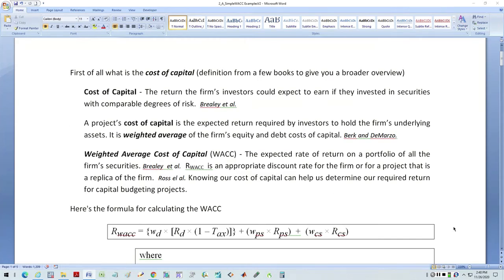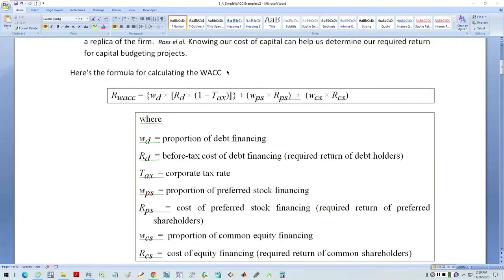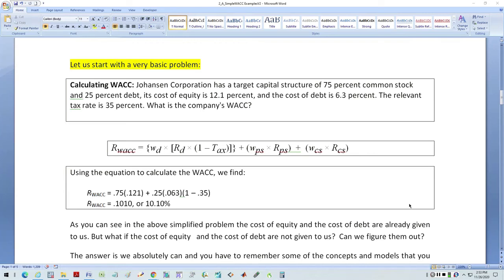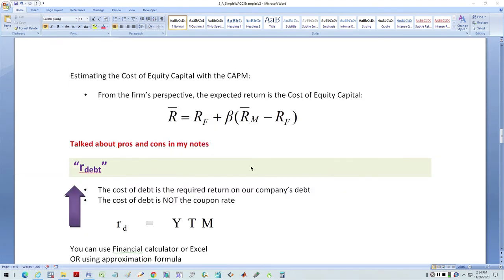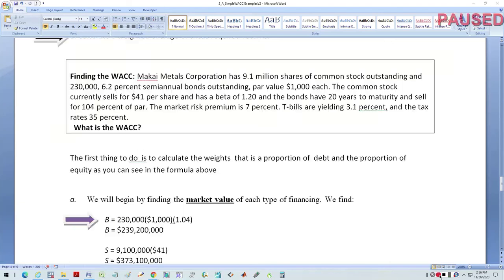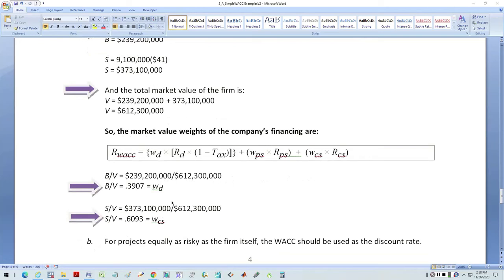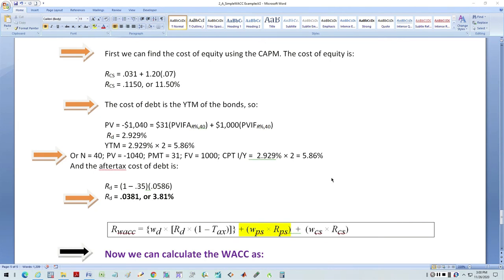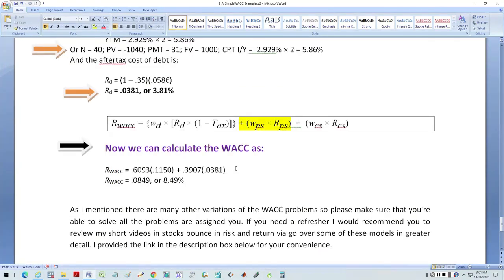WACC simpleProbs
In this video I will go over a couple of examples to illustrate how to calculate the weighted average cost of capital or the WACC. I'm just going to go over a couple of   problems but of course there are several variations of the problems and I would advise you to make sure that you're able to solve all the problems are assigned you.
If you need a refresher on some of the pre-requisite topics, please watch my short videos on stock valuation, bond valuation and risk and return